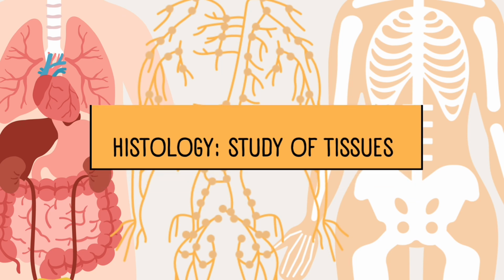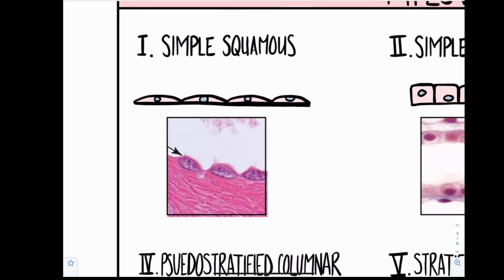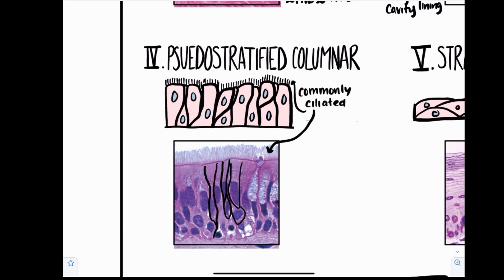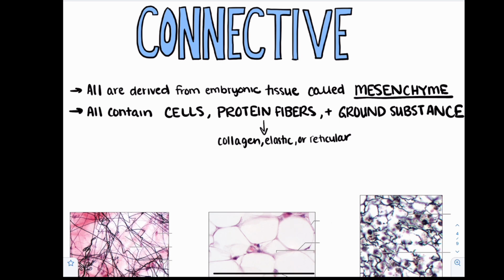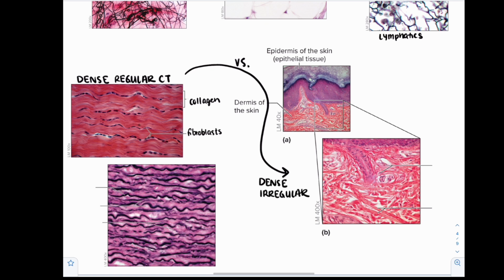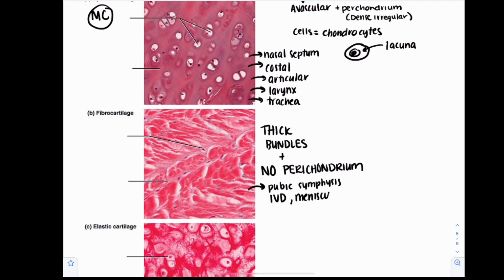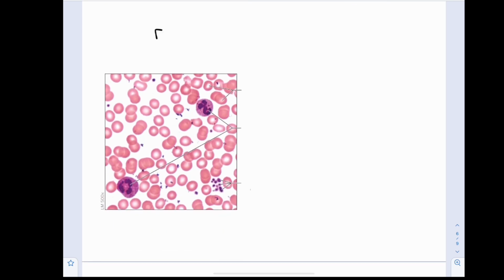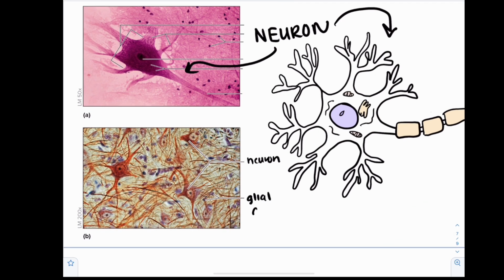BIO 1104: Histology